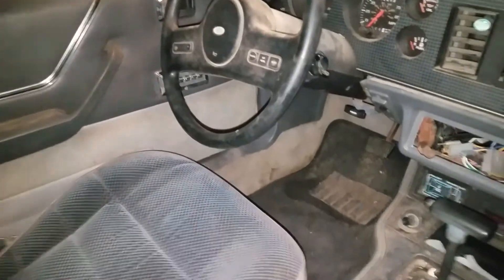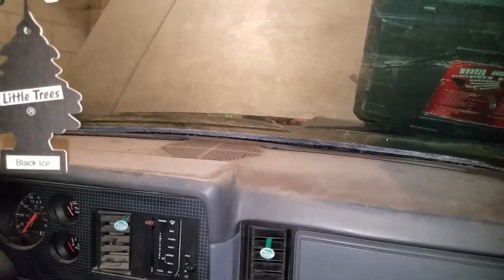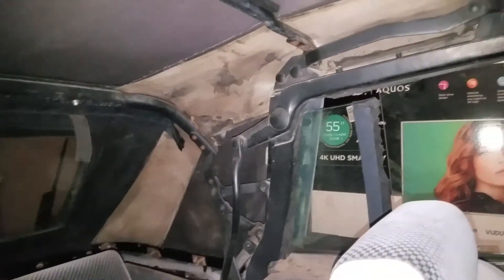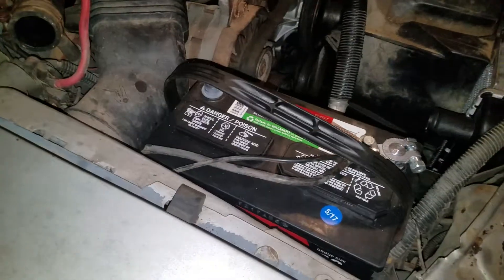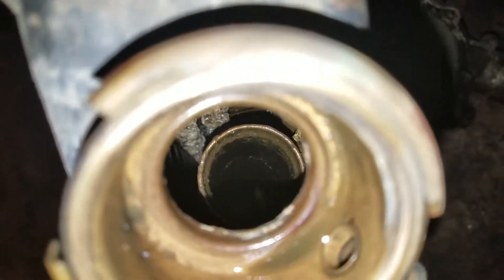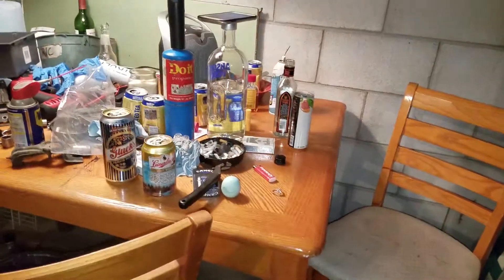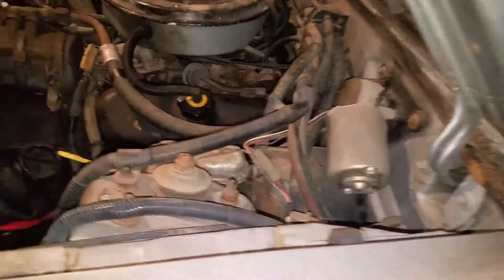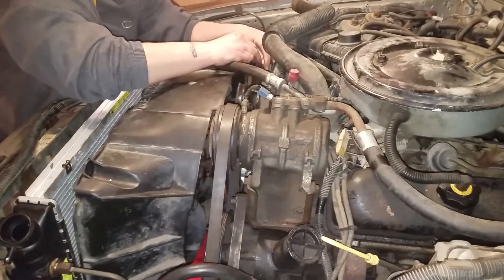85 mustang v6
Working on the stang